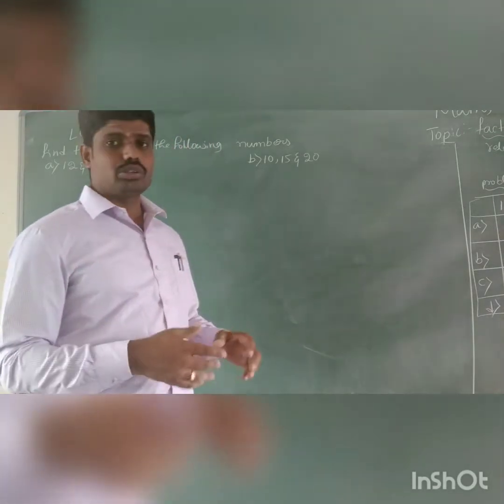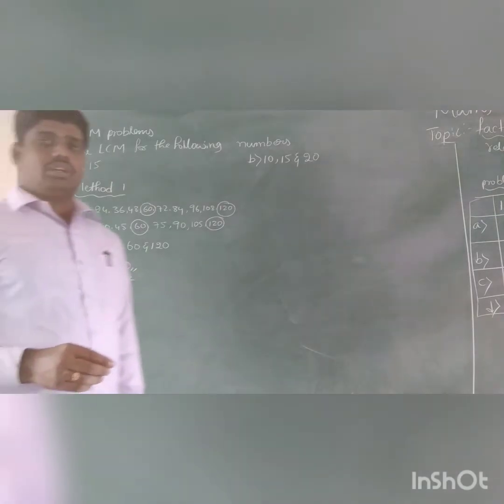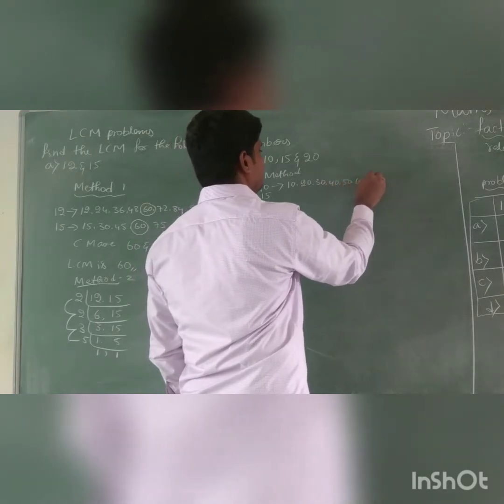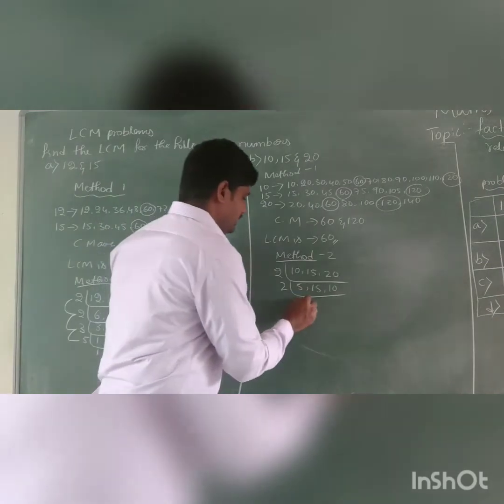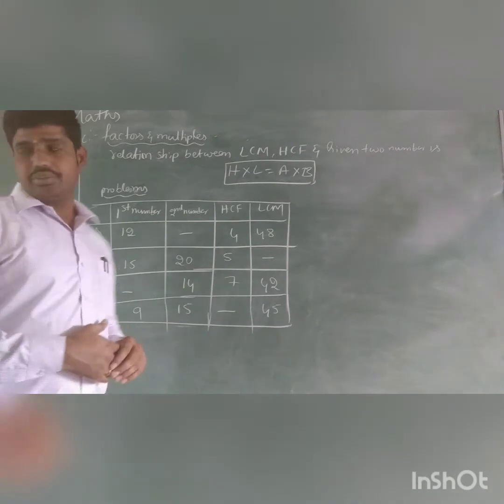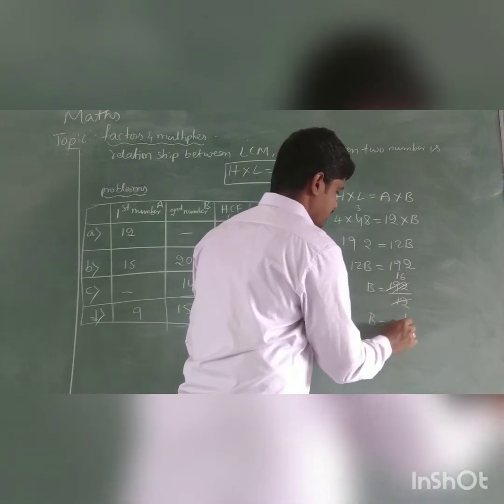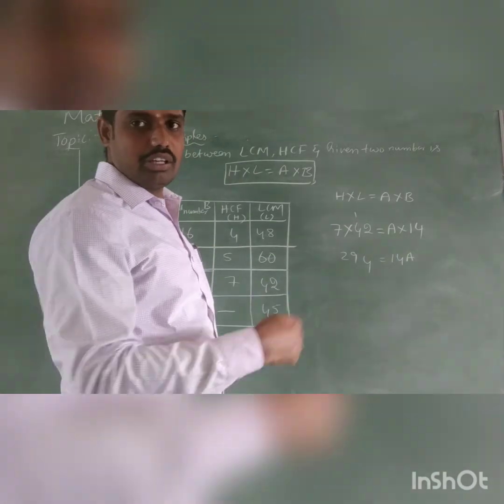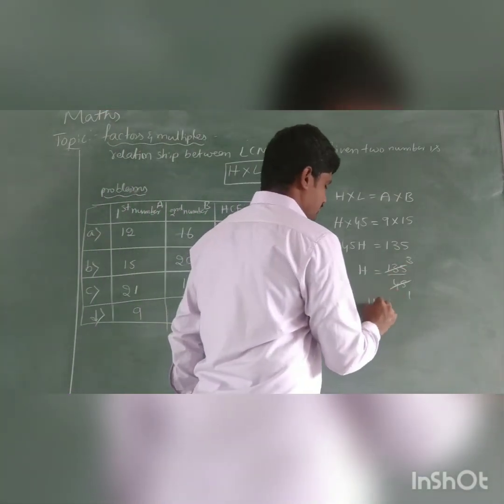Online classes, mathematics, Jssps Mandya, factors and multiples video 3